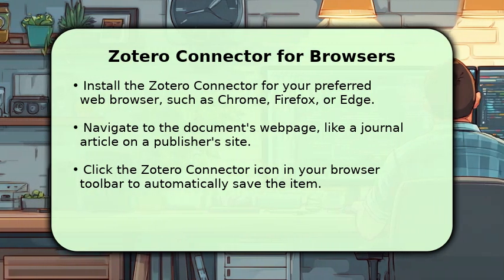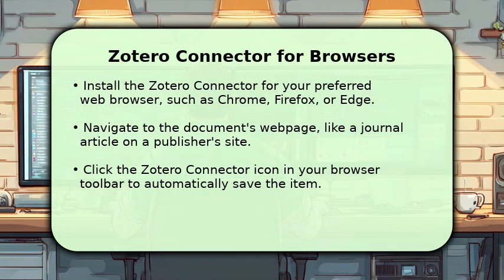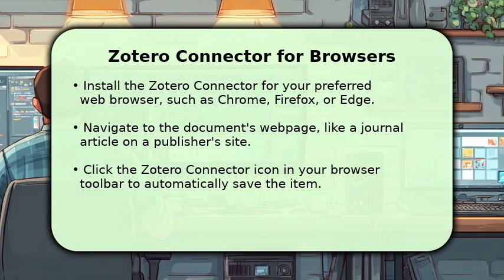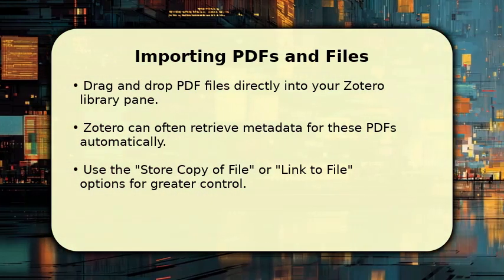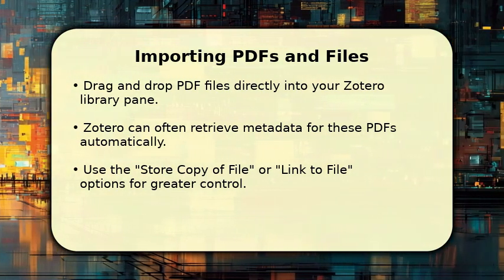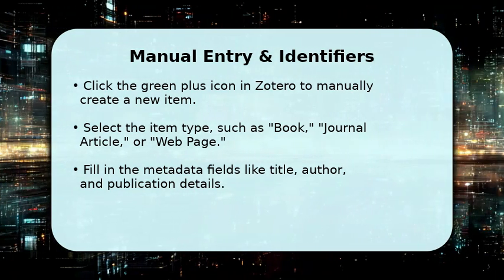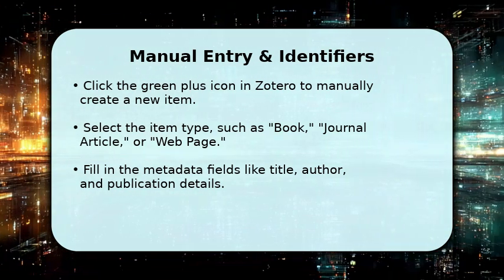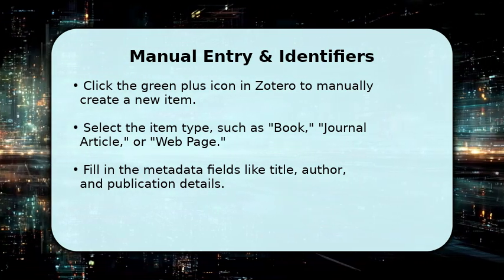How to Add Documents to Zotero 2025 (Only Way)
▸ :^) Master the most effective method for adding documents to your Zotero library with this comprehensive tutorial. If you're looking to streamline your research workflow and ensure all your sources are perfectly organized, this video is for you. We'll walk you through the definitive process, step-by-step, showing you how to effortlessly import PDFs, web pages, and other essential materials into your reference management system. Learn best practices for maintaining a tidy Zotero collection, linking files, and ensuring accurate metadata for all your academic and personal projects. This guide simplifies document integration, making Zotero an even more powerful tool for managing your research. Say goodbye to scattered files and hello to efficient source organization, ensuring you always have what you need at your fingertips for your next paper or project.